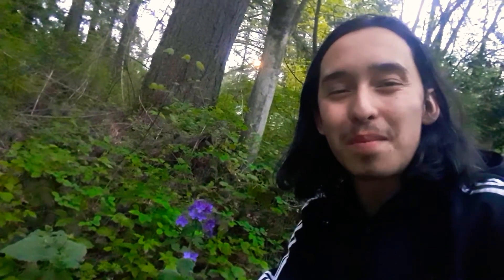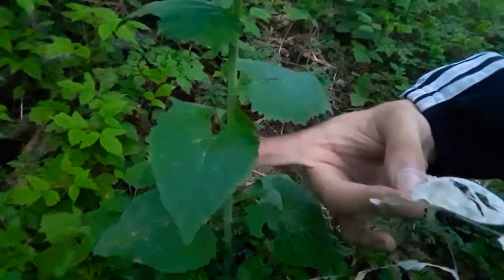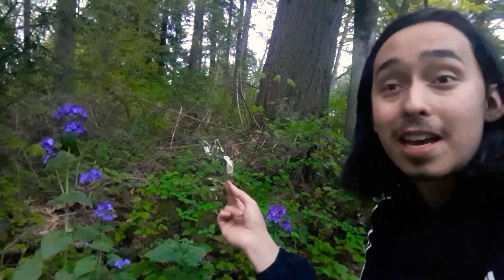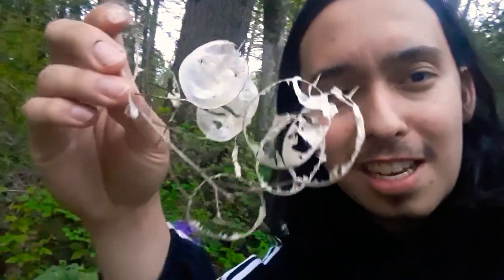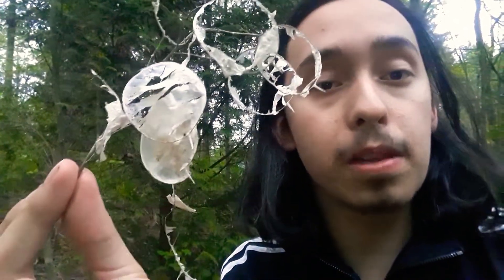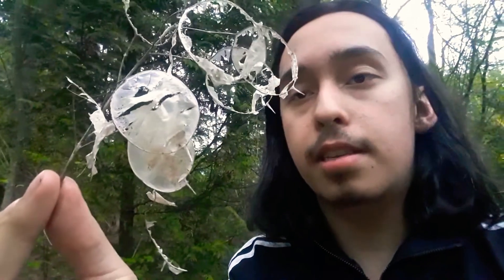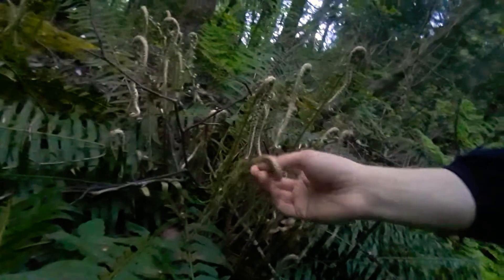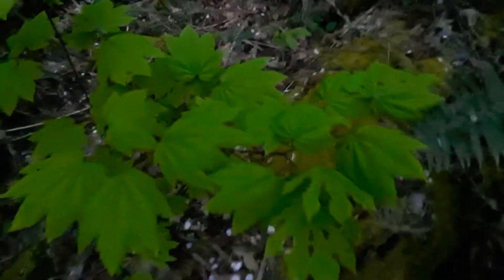Silver dollar plant Basics / Lunaria / Honesty plant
I will make a more in-depth video on this curious plant later on in the season when the new seed pods emerge. This plant forms a perennial cluster of plantlets, each of which are annual and biennial in nature. It's in the brassicaceae family (order of the Mustards), and is native to south-central europe including the balkans as well as small pockets of southwest Asia, and North American temperate forests. The floral racemes come with purple, white and sometimes pink colours. The purple one I showed in the video above is the most common variety. This plant has many common names including moon flower, silver dollar plant and simply, Lunaria. It is not commonly used for culinary purposes. It is edible, but in my opinion it tastes really boring and chlorophyll rich haha. Have a good one yall:)